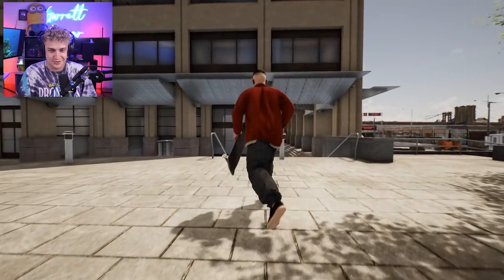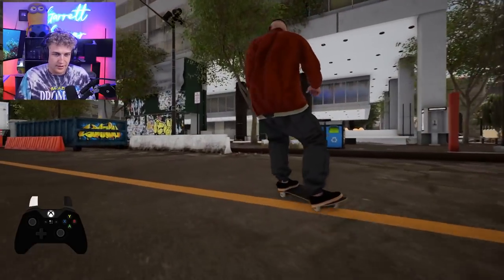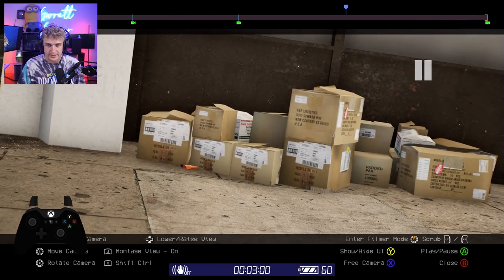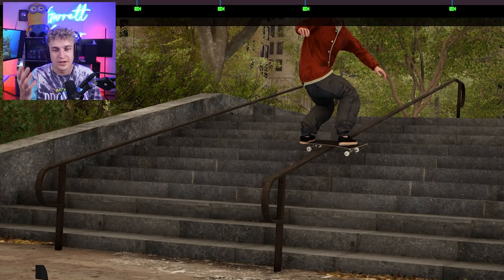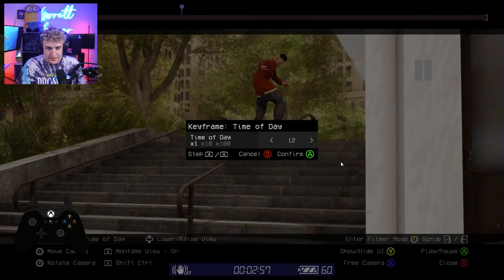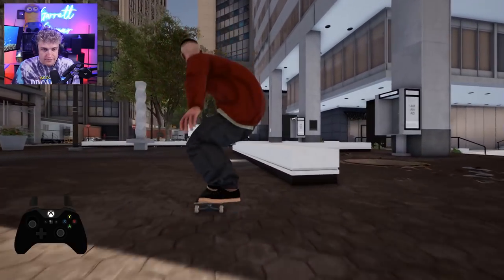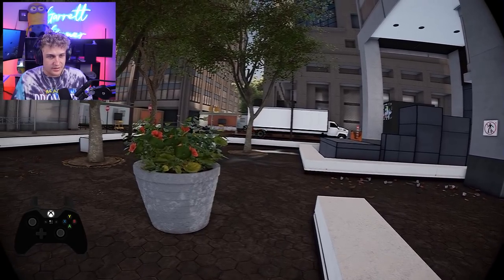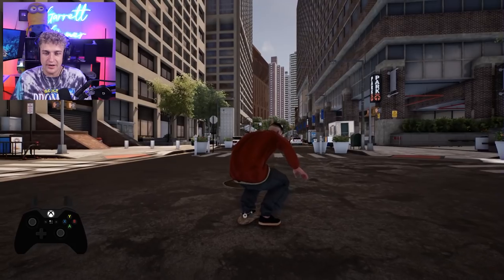How to Film REALISTIC Clips in Session!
How to Film REALISTIC Clips in Session! I've been on the Session grind lately as you can probably tell from all the Session videos. I've been getting some comments lately asking for some filming tutorials or filming advice on how to film realistic looking clips in Session. I did my best to go over all the important aspects of filming (both in real life and in Session) in this video, and HOPEFULLY you're able to learn something!

12 pack of ramen